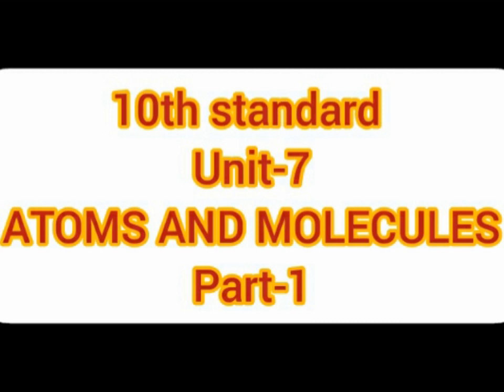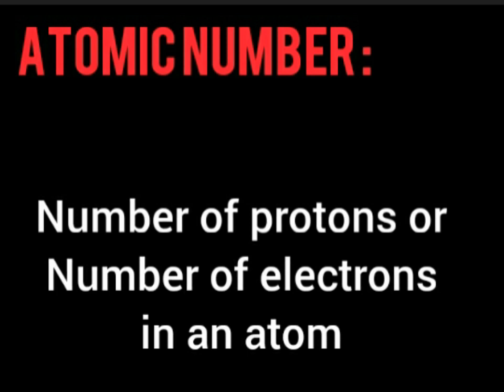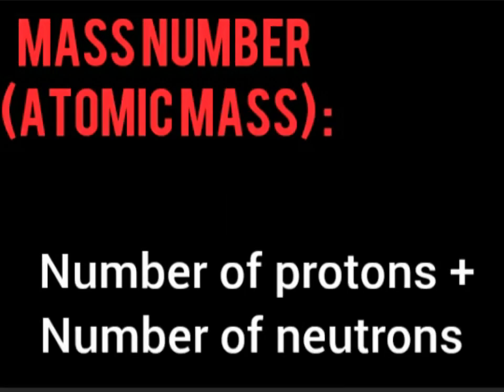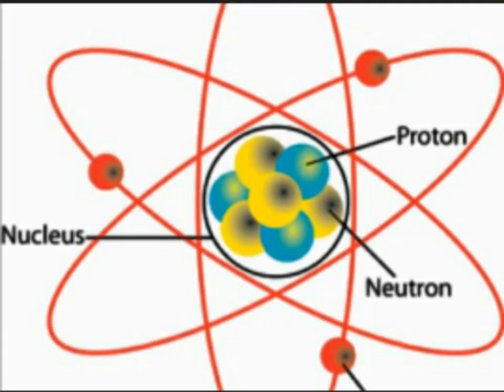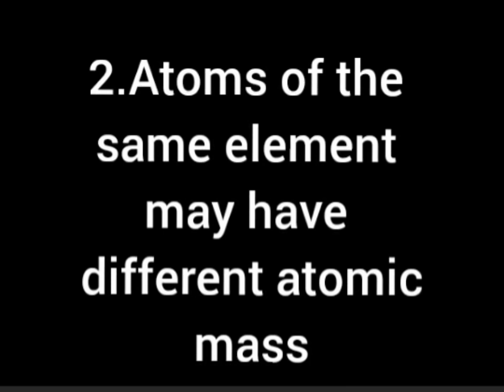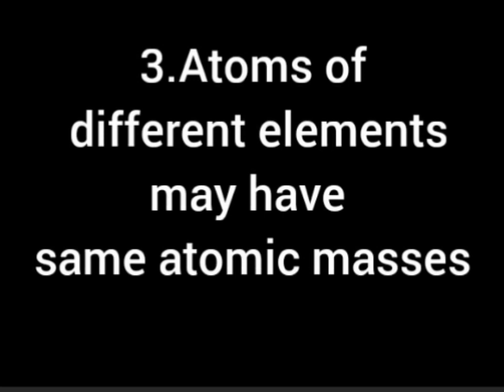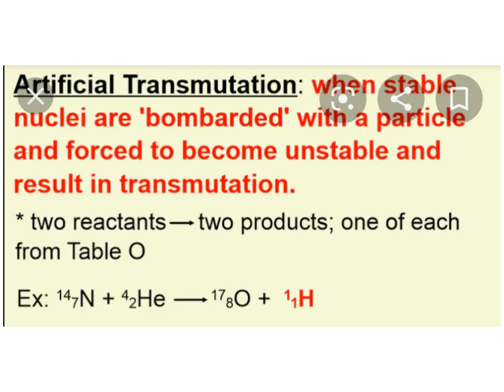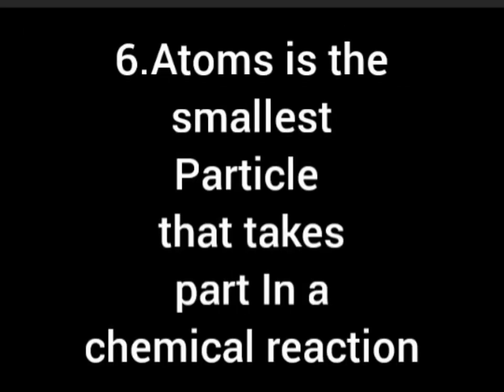10th std- unit 7- Modern atomic theory ..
To know the postulates of modern atomic theory